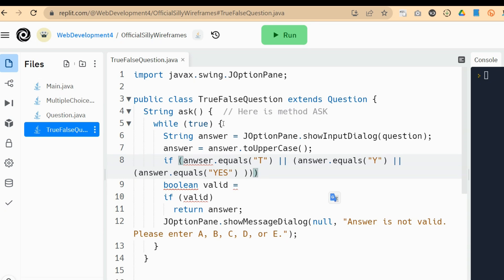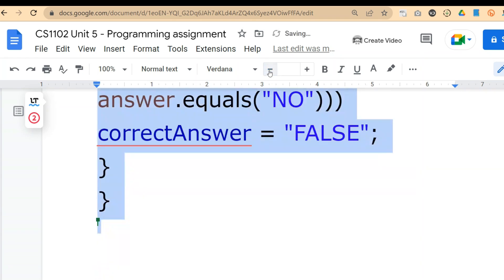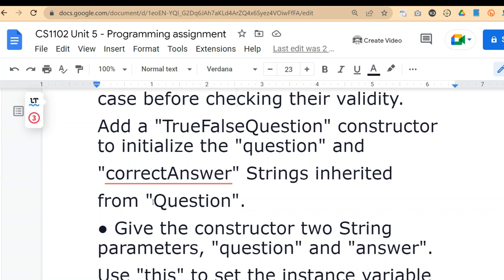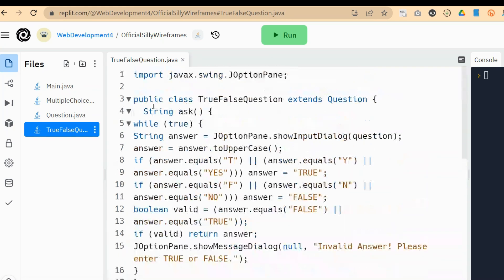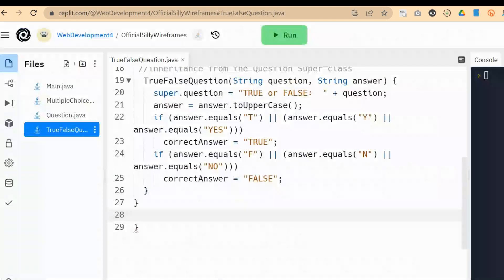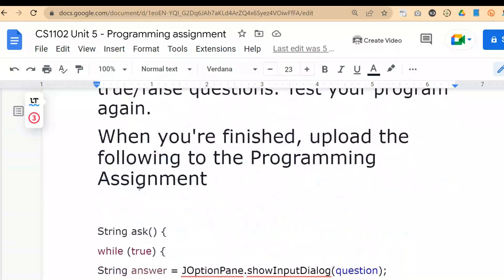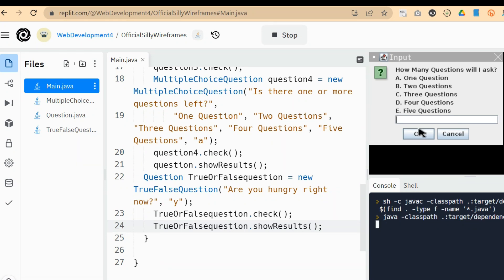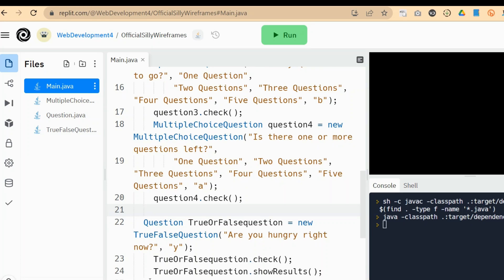CS1102 Unit 5 programming assignment - part 2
Inheritance, polymorphism, super class and more Java concepts included